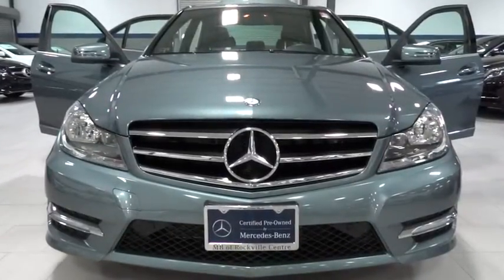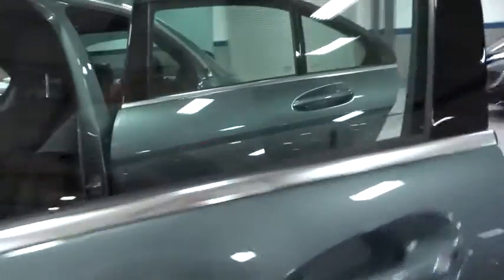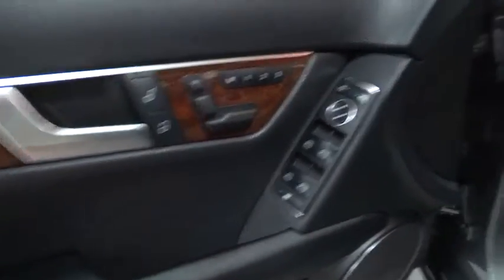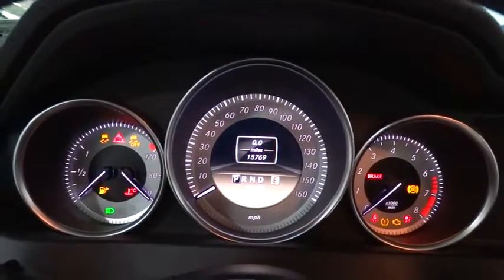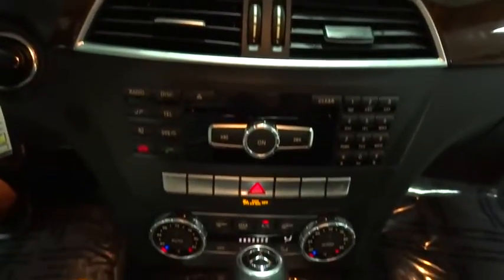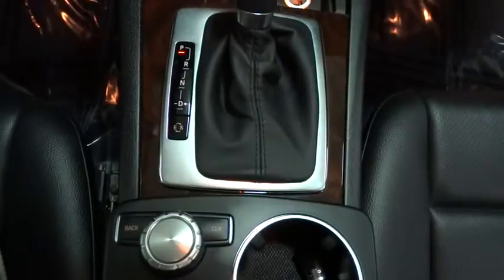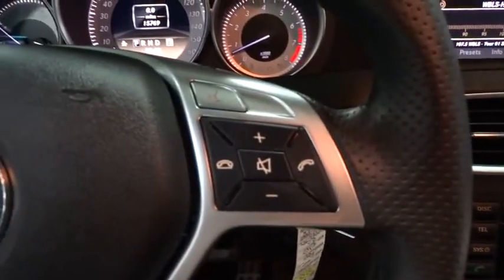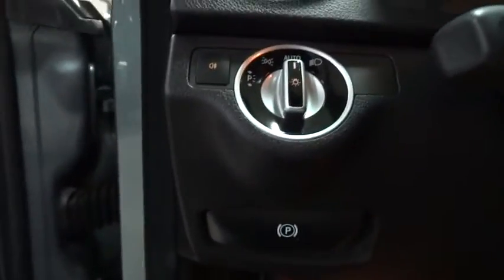2012 Mercedes-Benz C-Class Rockville Centre, Nassau, Long Island, New York, Queens, NY 283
2012 Mercedes-Benz C-Class  - Stock#: 2835 - VIN#: WDDGF8BB1CR229660

This 2012 Mercedes-Benz C-Class C300 Sport is offered to you for sale by Mercedes-Benz of Rockville Centre. This Mercedes-Benz includes:  TRUNK LID SPOILER  Rear Spoiler   NAV + 4 SPORT PKG BLACK, MB-TEX SEAT TRIM  Premium Synthetic Seats   PAINTED SPORTS GRILLE BURL WALNUT WOOD TRIM  Woodgrain Interior Trim   PREMIUM 1 PKG  Seat Memory Rear Bench Seat Heated Front Seat(s) Pass-Through Rear Seat MP3 Player Satellite Radio Premium Sound System Auxiliary Audio Input Driver Adjustable Lumbar   SAPPHIRE GREY METALLIC  *Note - For third party subscriptions or services, please contact the dealer for more information.*  When your newly purchased Mercedes-Benz from Mercedes-Benz of Rockville Centre comes with the CARFAX BuyBack Guarantee, you know you're buying smart. Meticulously inspected -- Worry-free -- Quality assured. All of this comes with a Certified vehicle, like this 2012 Mercedes-Benz. Few vehicles can match the safety and comfort of this AWD C-Class C300 Sport. With enhanced performance, refined interior and exceptional fuel efficiency, this AWD Mercedes-Benz is in a class of its own. This Mercedes-Benz C-Class is one of several ultra-low mileage vehicles available at Mercedes-Benz of Rockville Centre. More information about the 2012 Mercedes-Benz C-Class: The 2012 Mercedes-Benz C-Class competes directly with BMW's 3-series and Infiniti's G-series. Mercedes-Benz brings a century of automotive innovation and a reputation for ultimate quality and performance to their entry-level model. The C-Class' new direct-injected engine makes over 200 horsepower but can also cruise at 31 mpg on the highway, while still allowing for spirited performance, excellent safety and Mercedes-Benz trademark cache. Interesting features of this model are strong safety feature list, a wide selection of performance engines, available 4MATIC all wheel drive system, and Affordable luxury